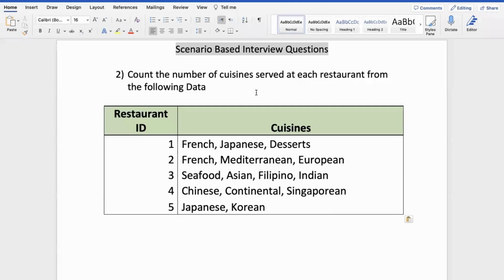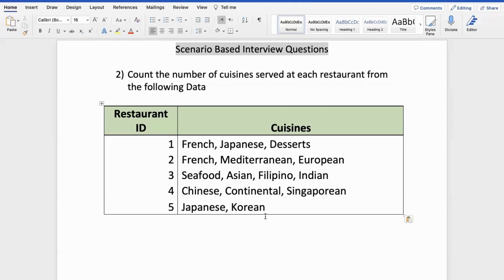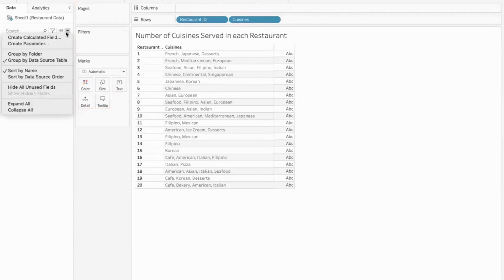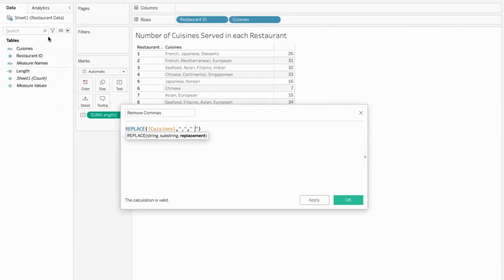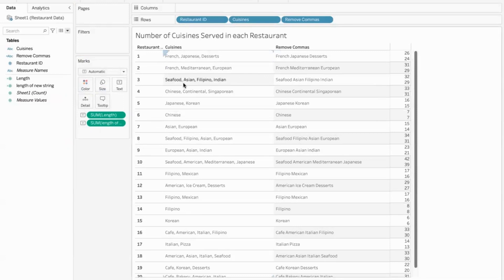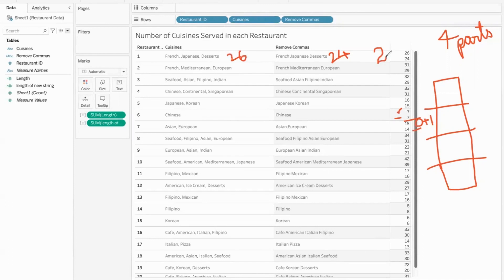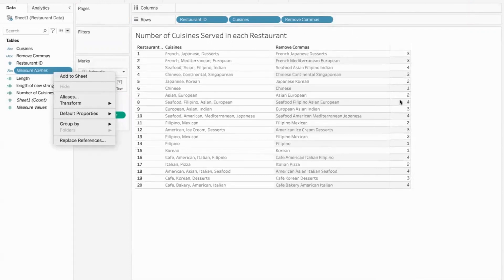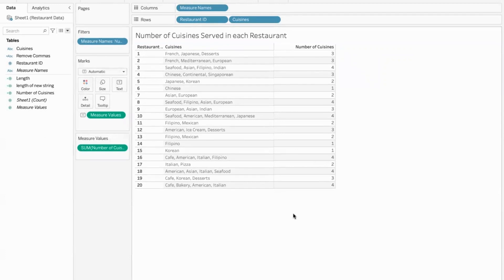Tableau Scenario Based Interview Questions #2 | English | Bhargavi Kandukuri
This video shows how to compute Count the number of cuisines served. It uses Length Function.